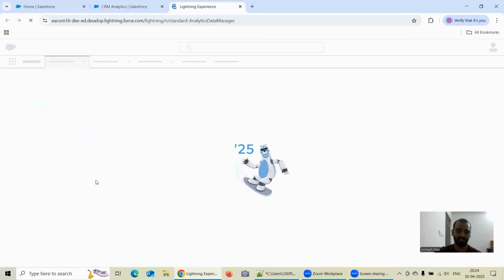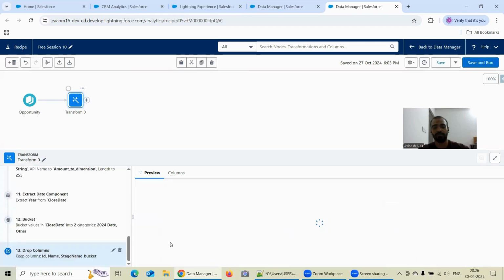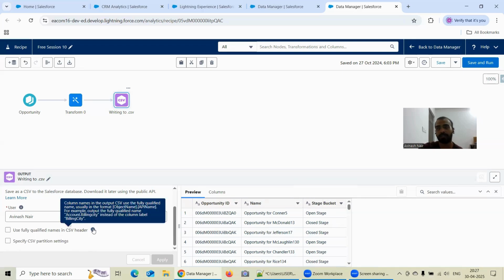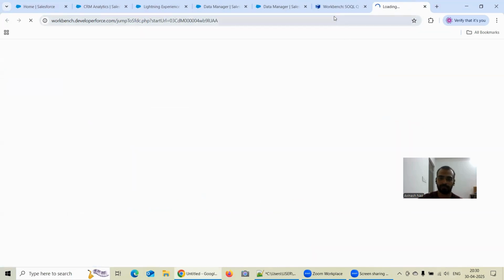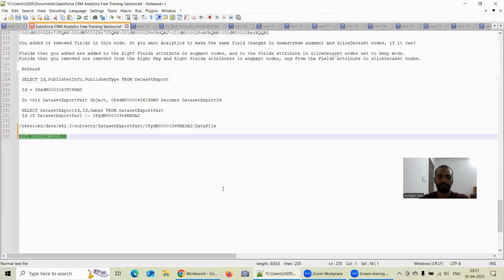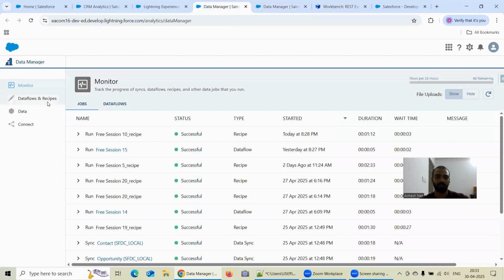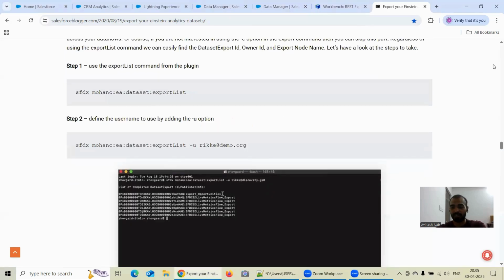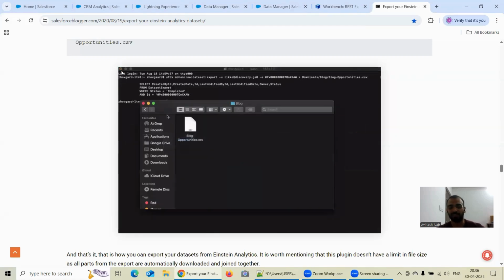Writing to a 𝘾𝙎𝙑 file through Output Node in 𝑹𝒆𝒄𝒊𝒑𝒆.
In this video, we will understand about Writing to a 𝘾𝙎𝙑 file through Output Node in 𝑹𝒆𝒄𝒊𝒑𝒆. The transformation done through it creates a 𝘥𝘢𝘵𝘢 𝘧𝘪𝘭𝘦 and a 𝘴𝘤𝘩𝘦𝘮𝘢 𝘧𝘪𝘭𝘦 from the data output of the source node.